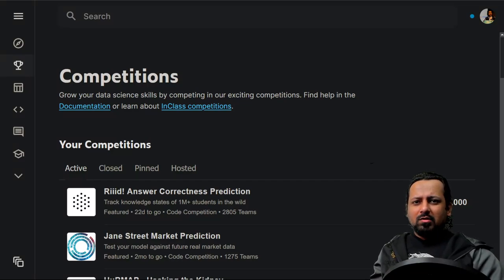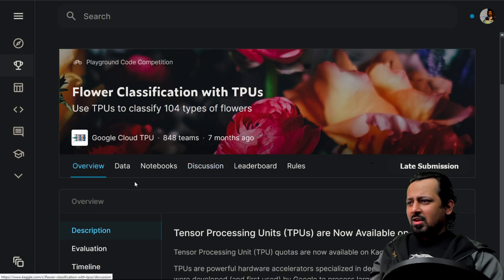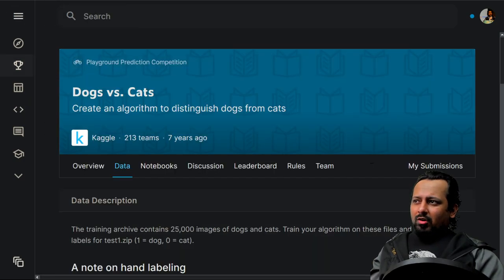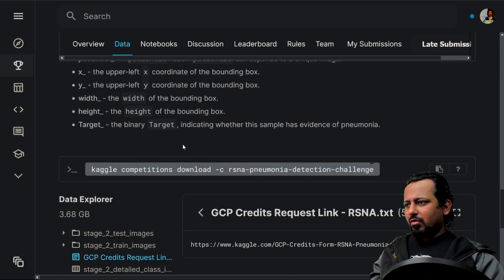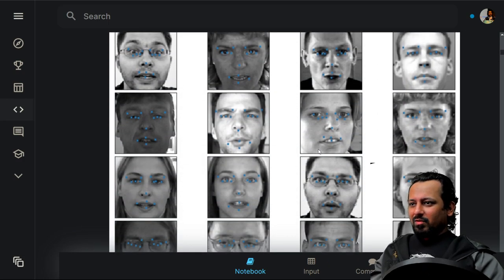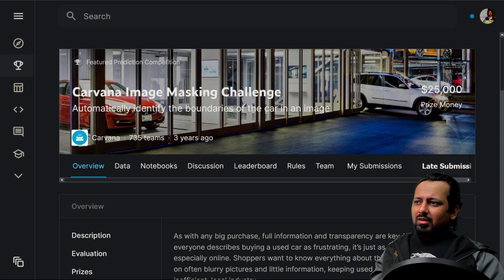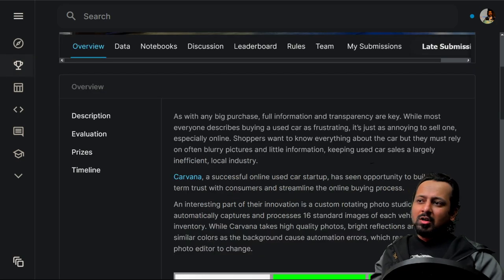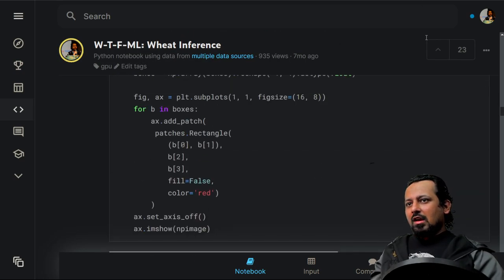Best computer vision competitions on Kaggle (for beginners)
This is my list of best computer vision competitions on kaggle for beginners. I hope you like it.